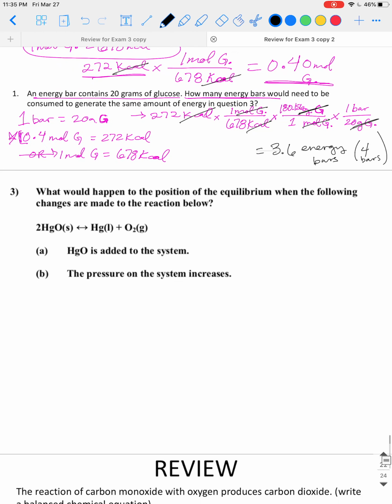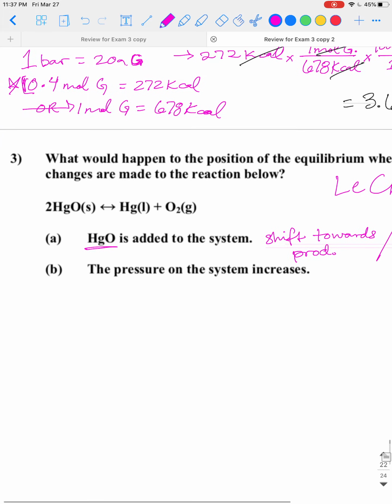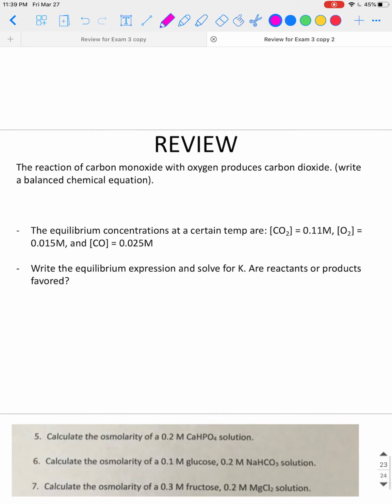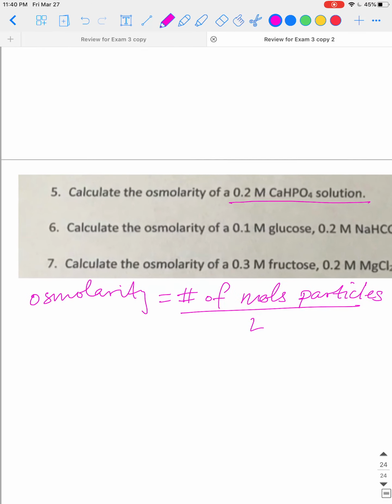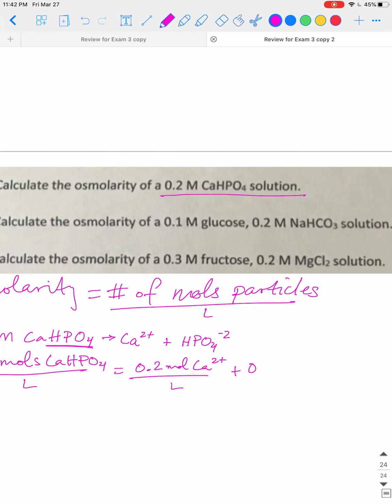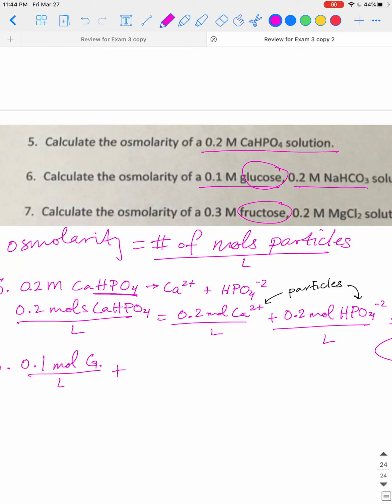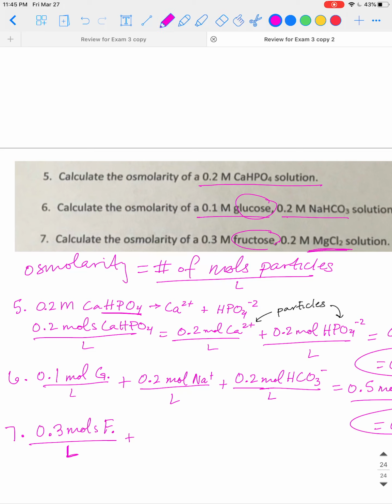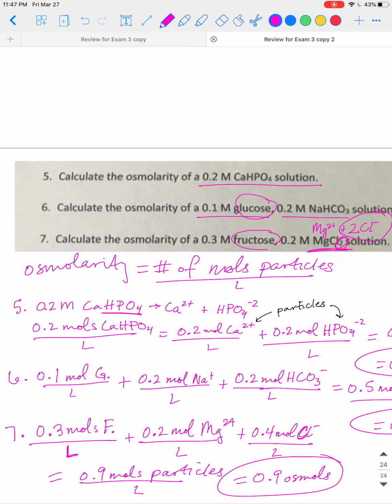Exam 3 review SOLUTIONS 15